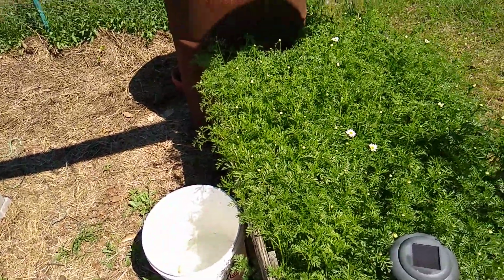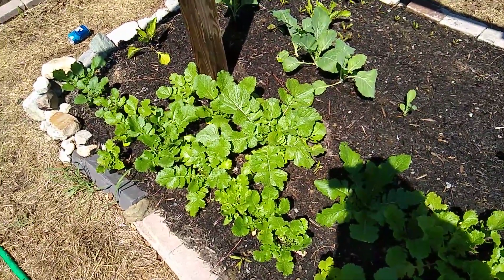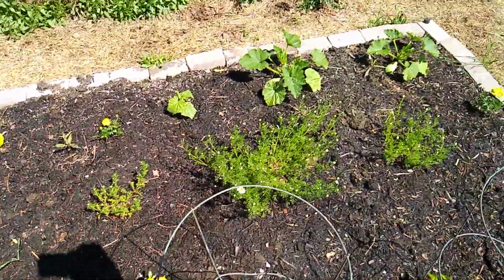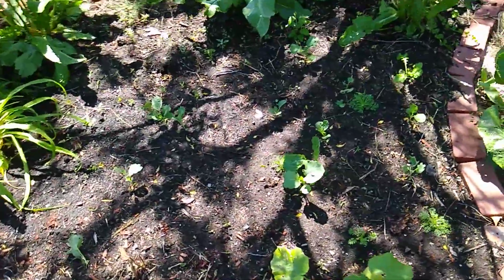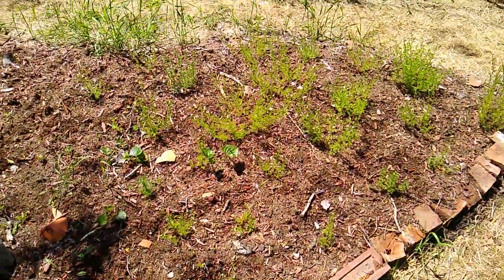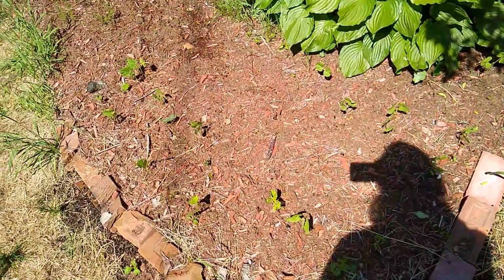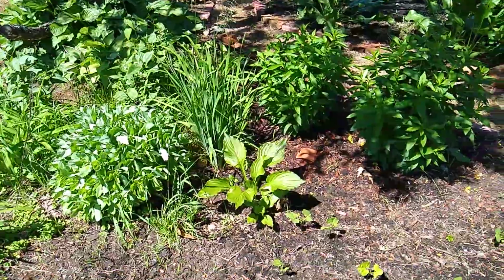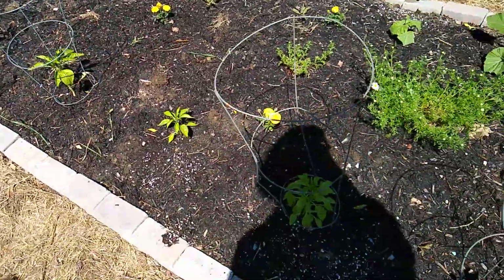Styxhexenhammer666 Garden Update 06/09/2019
Good stuff.